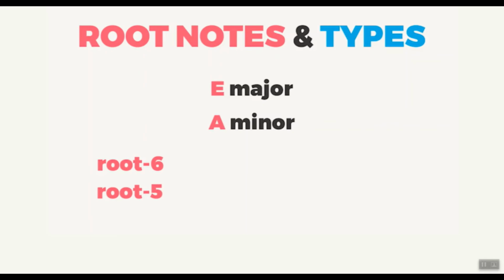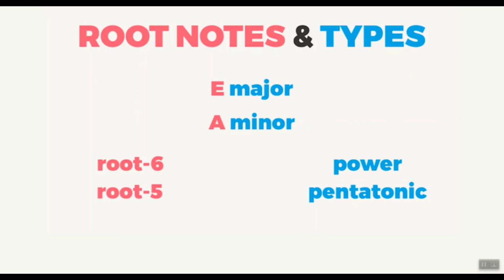Root Notes and Types